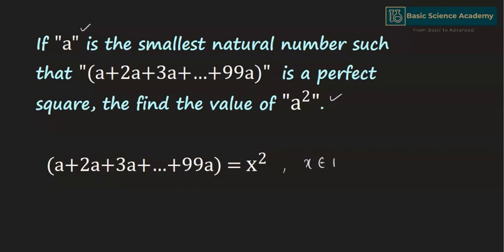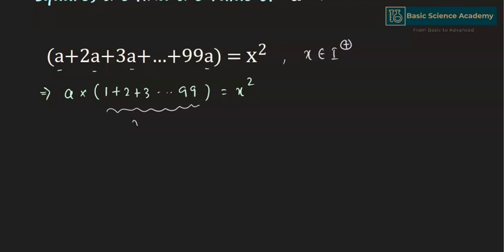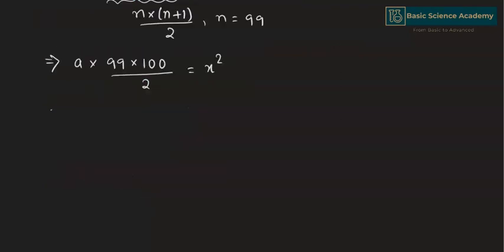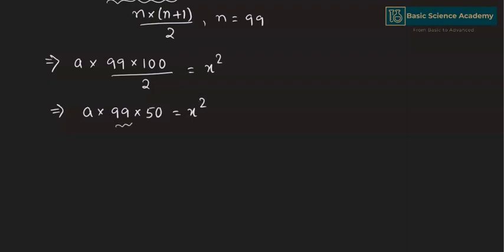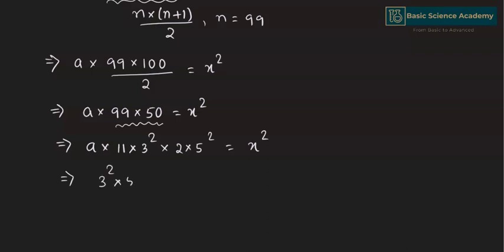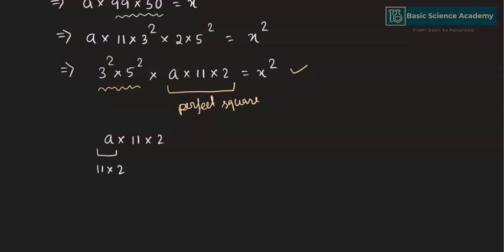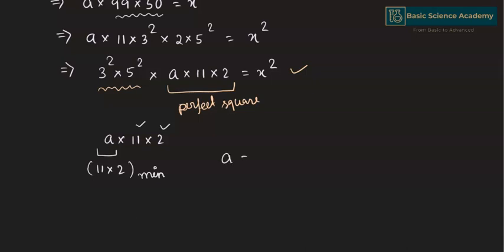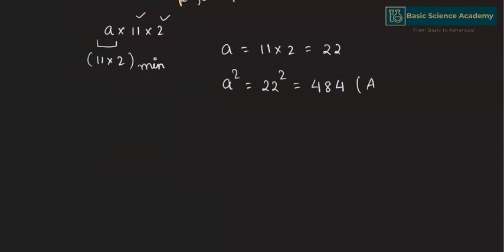Can you solve this sequenceandseries problem asked in kvpymaths exam?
If "a""" is the smallest natural number such that "(a"+2"a"+3"a"+…+99"a")""  is a perfect square, the find the value of 〖"\"a" 〗^"2"  ".

Useful for matholympiad practice for Junior level.
Sequence and series
Quadratic surds
Algebraic Identity
Algebra tutorials
Math lessons
Preparation for AMC 8 10
Math Olympiad
Number theory
problem many adults fail to solve this maths equation
College examination
Mathematics Olympiad
Very nice exponential problem
A nice algebra question you should try this amazing algebra problem Australian intermediate math Olympiad problem
Very nice powers and exponent problem
exponential equation
 exponential equations
 Linear Equation
Radical Equation
Learn how to solve Olympiad Question quickly
Olympiad Mathematics
Math Olympiad Training